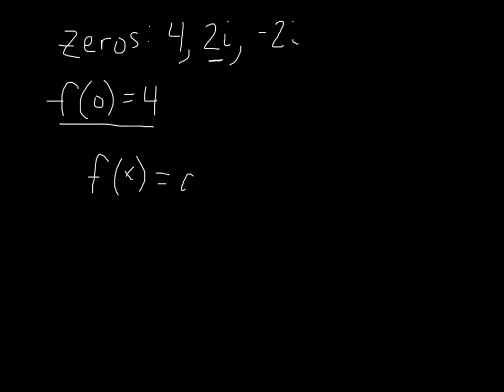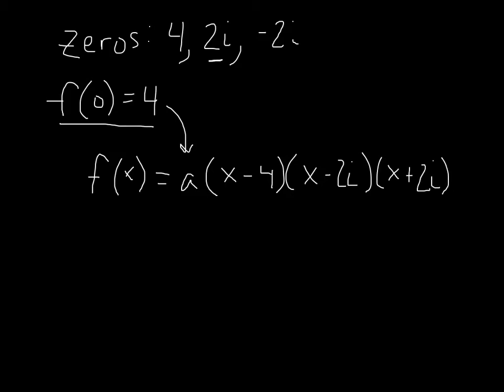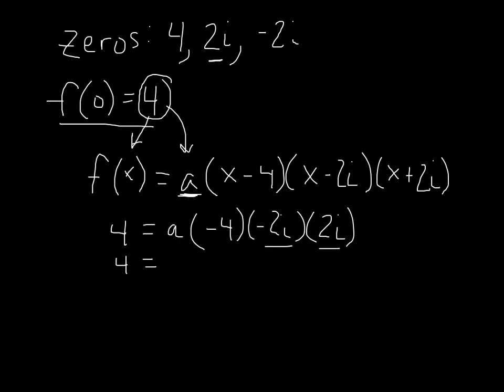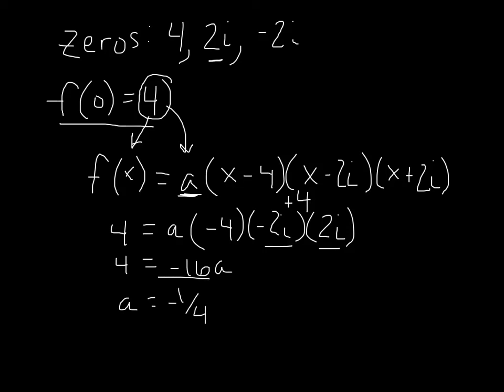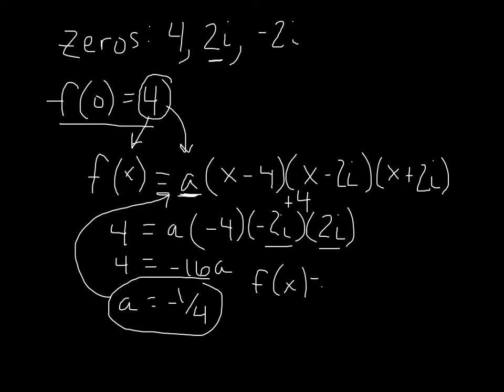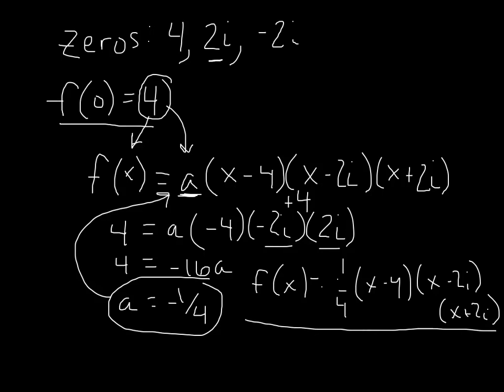How to Find a Polynomial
Given the zeros and initial condition, here is an example of how to find a polynomial.